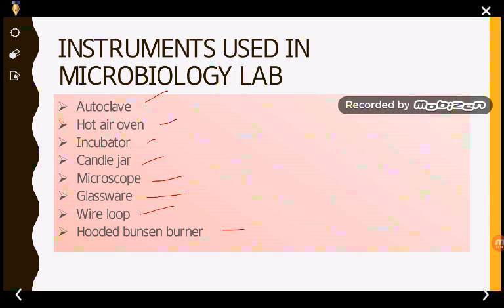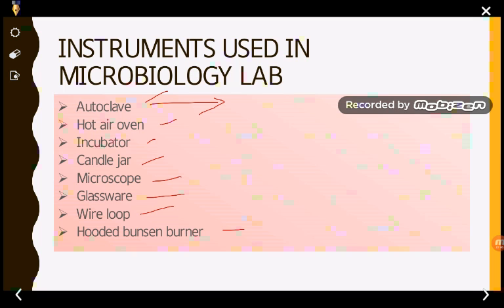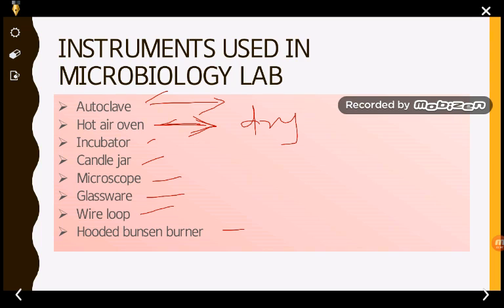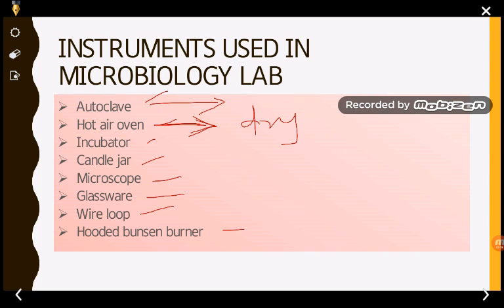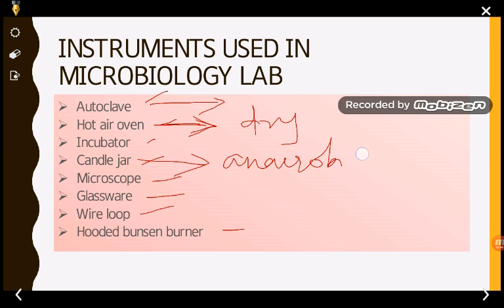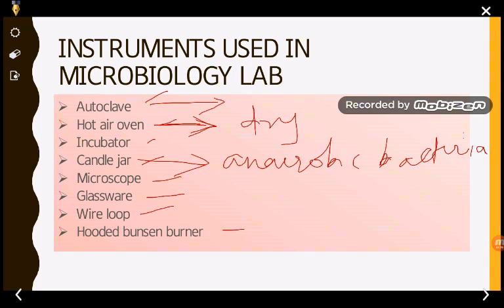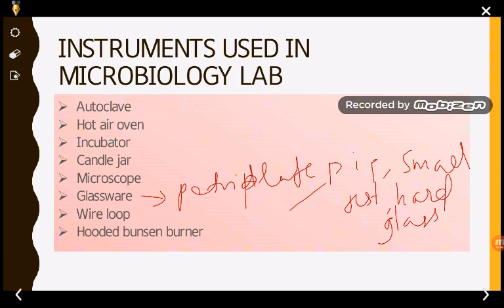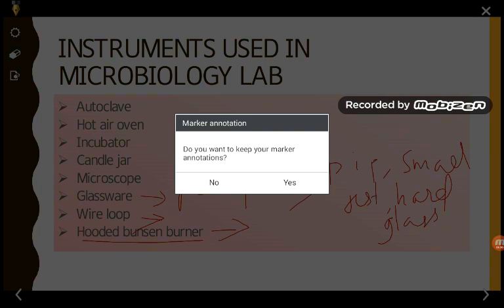Instrument in micro practical